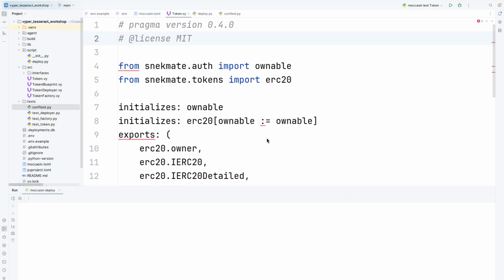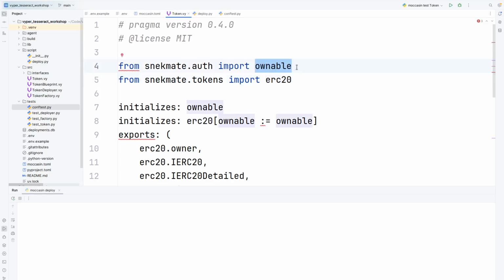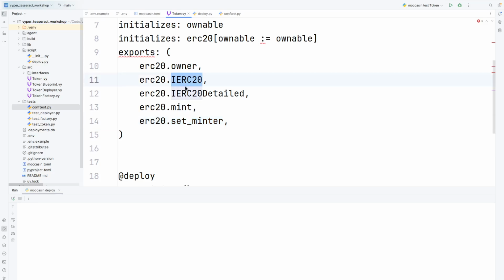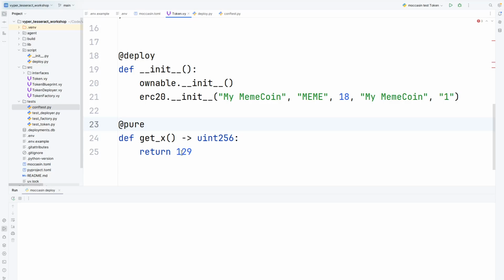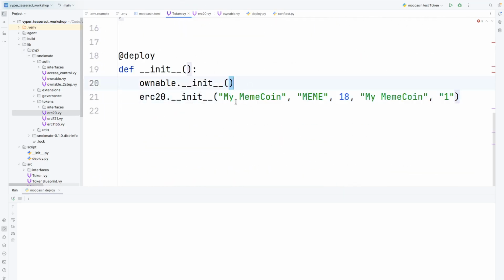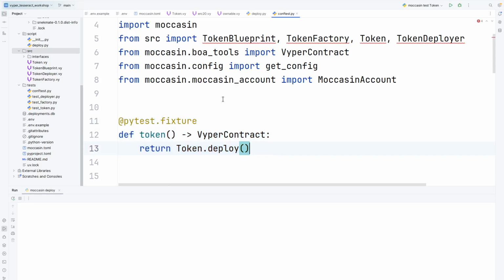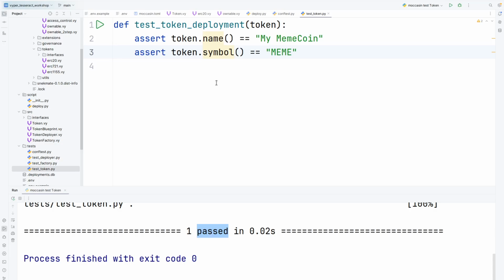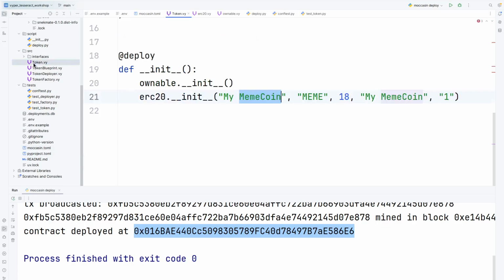Vyper AI Workshop - Part 1 : Deploying An ERC20 Token with Vyper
Learn to write and deploy your first Vyper contract. This session covers:
- Writing a basic ERC20 token contract
- Understanding Vyper syntax and structure
- Integration with Snekmate libraries
- Testing with Moccasin/pytest
- Contract deployment walkthrough